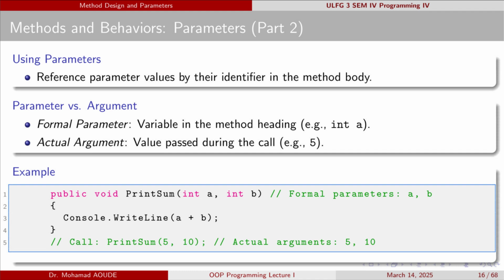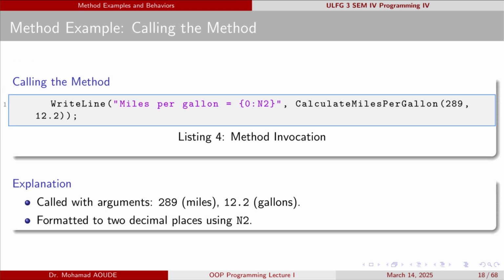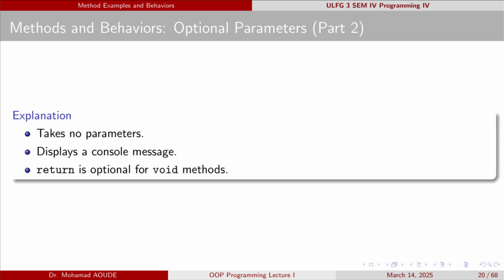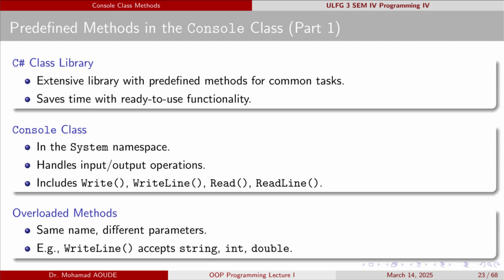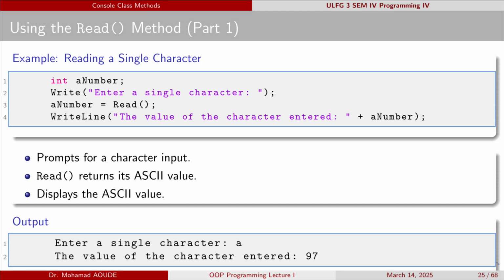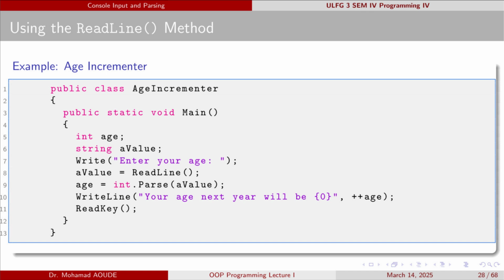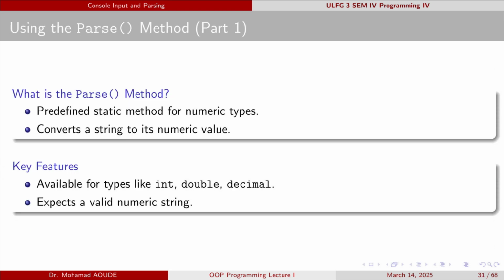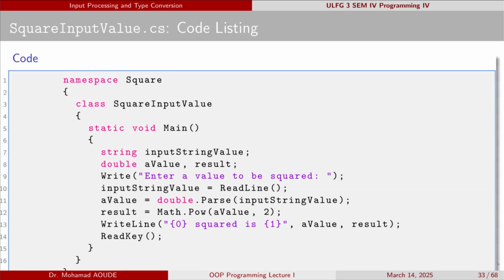Object-Oriented programming (C#) lecture 01 methods part 02